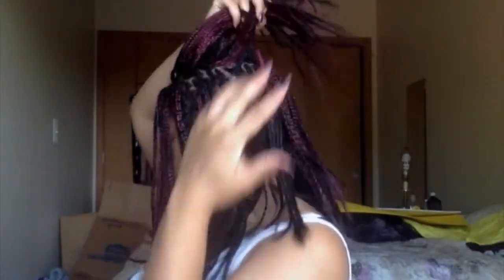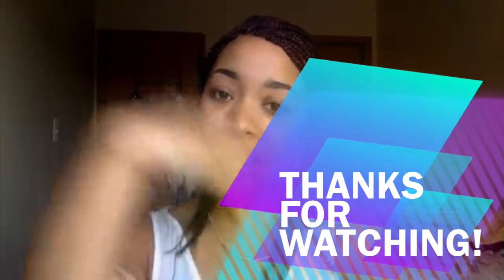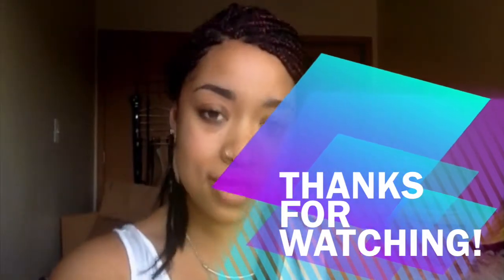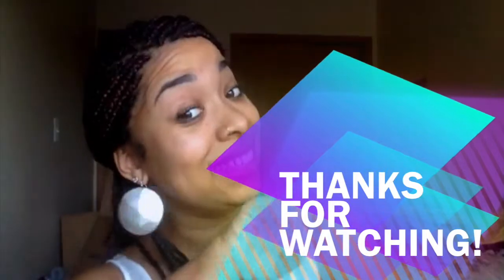Protective Styling: BOX BRAIDS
This video is about Protective Styling: BOX BRAIDS